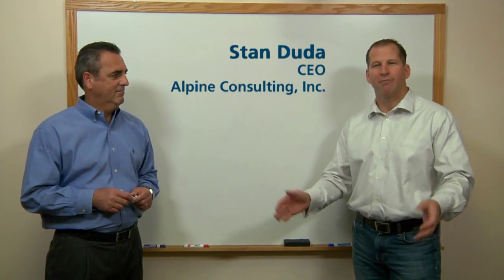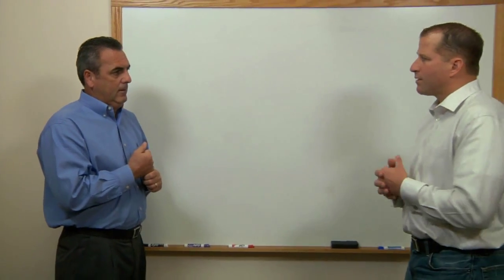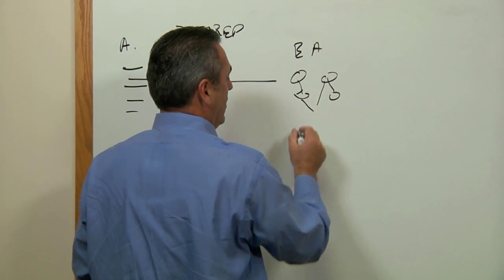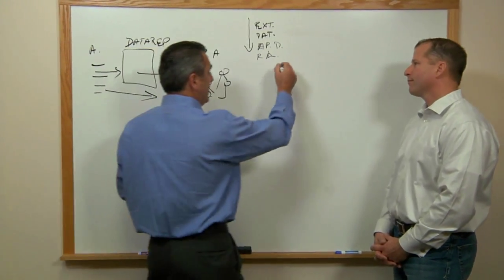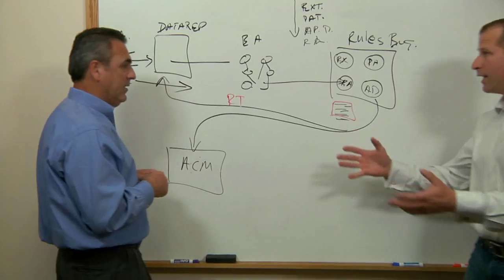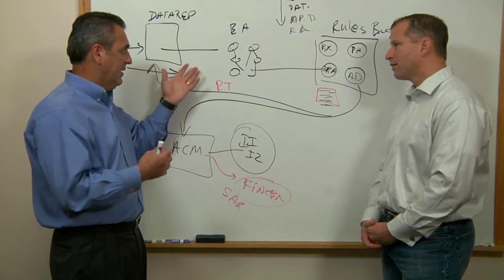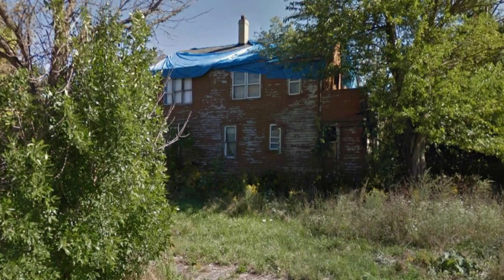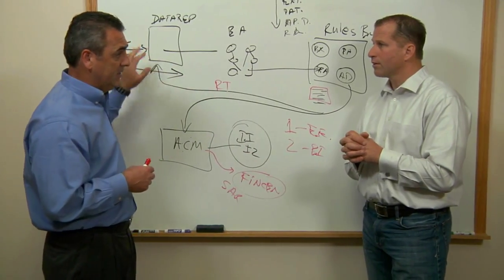IBM Counter Fraud for Mortgage Fraud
Alpine Consulting Whiteboard discussion on IBM Counter Fraud for Mortgage Fraud. This short video will explain the Counter Fraud solution and briefly explains how the solution fits the Mortgage Industry. Learn how this offering is capable of addressing your risk, compliance and fraud needs.